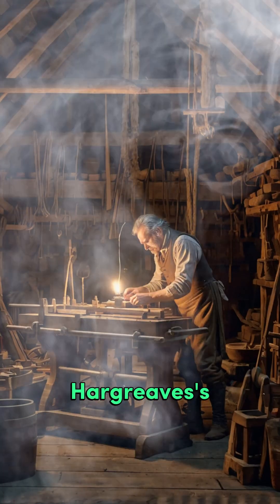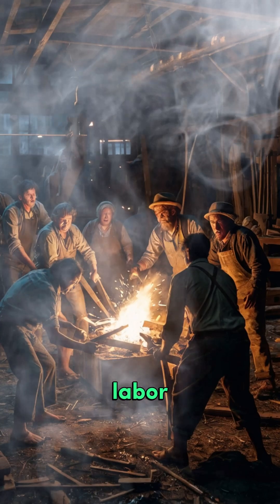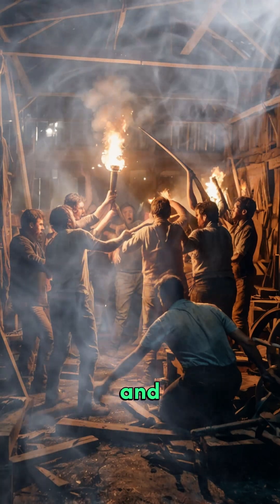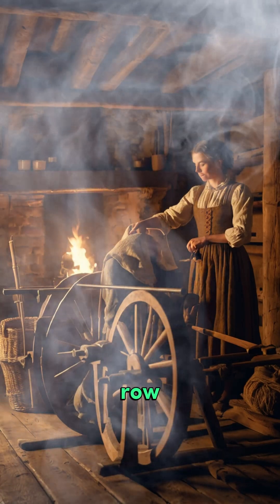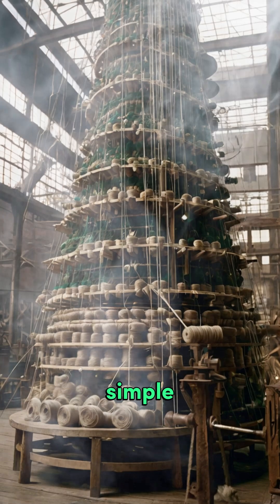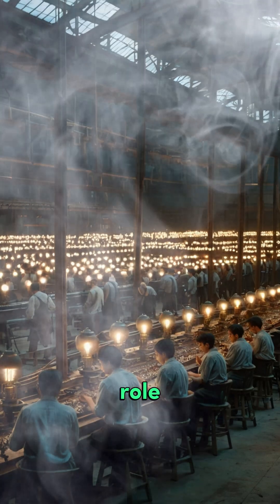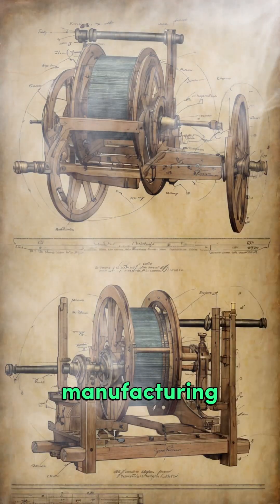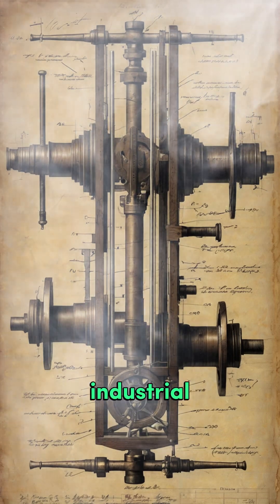The First Invented Spinning Jenny in the World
The Spinning Jenny – James Hargreaves’ Revolutionary Textile Machine (1764)
The Spinning Jenny, invented in 1764 by James Hargreaves in England, marked a groundbreaking advancement in textile production and became a key catalyst of the Industrial Revolution. Before its invention, spinning yarn was a labor-intensive and time-consuming task, typically done using a single spinning wheel operated by hand. Hargreaves’ innovative machine changed that forever by allowing multiple spools of yarn to be spun simultaneously, dramatically increasing output and efficiency.
James Hargreaves, a weaver and carpenter from Lancashire, reportedly created the first version of the Spinning Jenny after observing his wife’s spinning wheel tip over. He noticed that the spindle continued to spin upright and was inspired to design a frame that could support multiple spindles at once. His machine, named “Jenny” after his daughter (according to popular belief), could initially spin eight threads at a time using a single wheel. Later versions increased this number to eighty or more.
The Spinning Jenny featured a row of spindles mounted on a frame, each connected to a thread. When the operator turned the hand crank, the spindles spun together, and a sliding carriage drew the fibers out, twisting them into yarn. This simple yet powerful mechanism allowed a single worker to do the work of several spinners.
However, the invention was met with resistance. Many hand-spinners feared it would cost them their jobs. In fact, angry workers broke into Hargreaves’ workshop and destroyed his machines. Despite this backlash, the Spinning Jenny spread rapidly throughout Britain’s textile industry due to its undeniable advantages in speed and labor savings.
The Spinning Jenny played a crucial role in transforming the cottage-based textile industry into a mechanized factory system. It paved the way for future innovations like Richard Arkwright’s Water Frame and Samuel Crompton’s Spinning Mule, which further refined textile manufacturing.
In summary, James Hargreaves’ Spinning Jenny was not just an invention—it was a symbol of industrial progress. By making yarn production faster and more efficient, it helped fuel the growth of factories, cities, and mass production. The Spinning Jenny is remembered today as one of the most significant innovations of the Industrial Age.